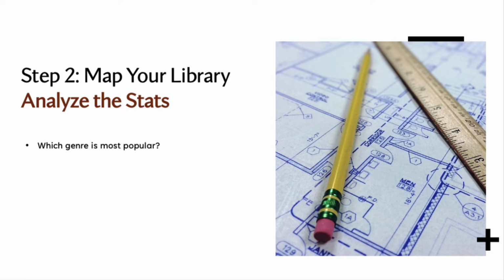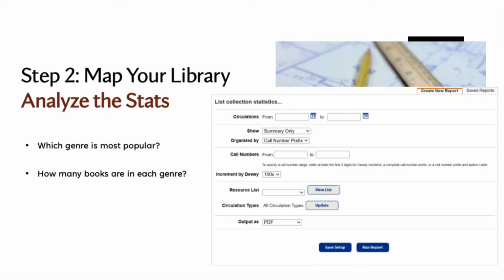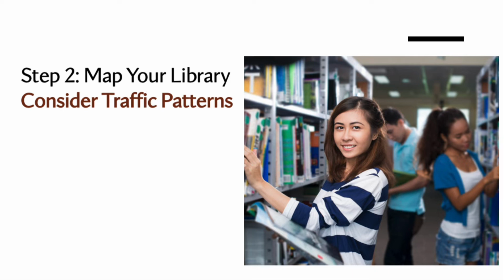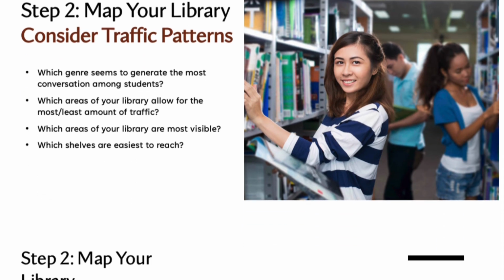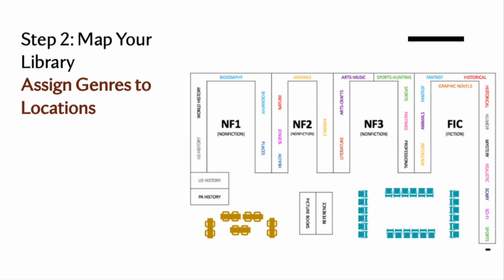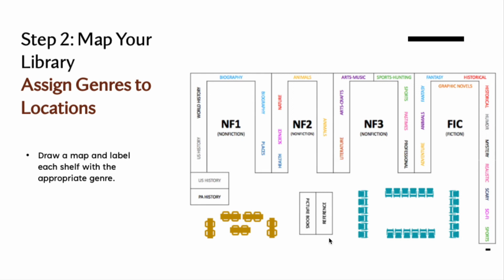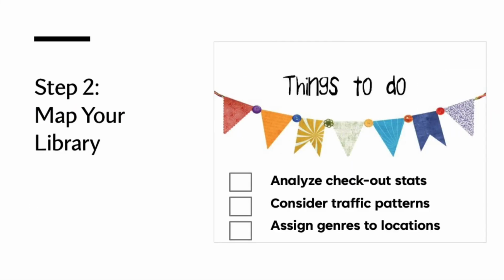Genre-Flipping Your Library: Mapping the Library